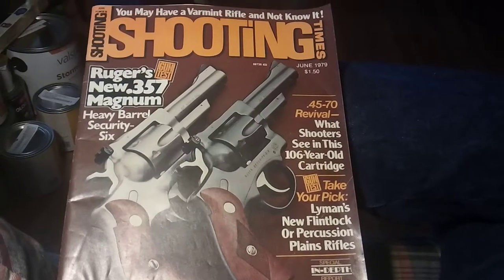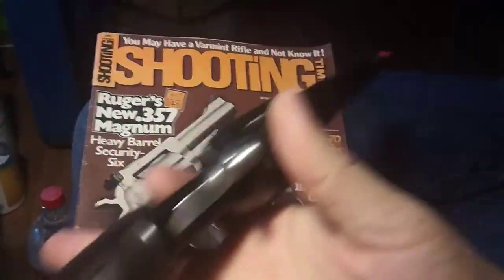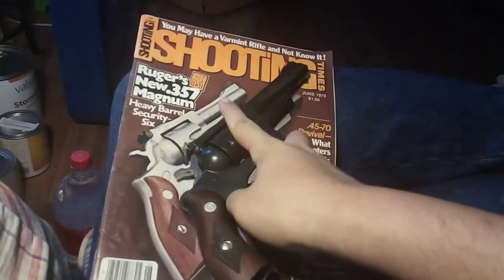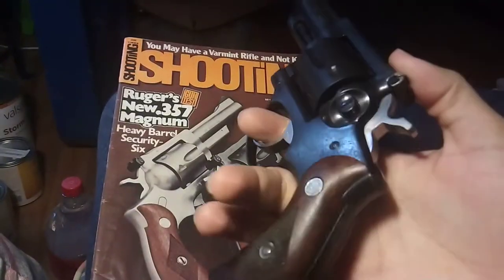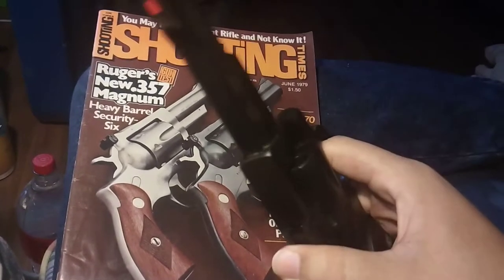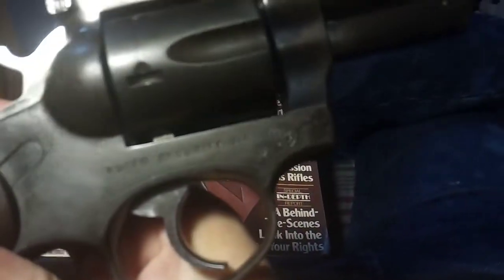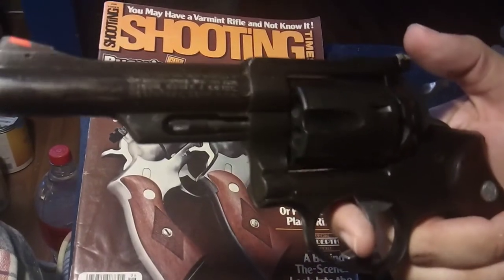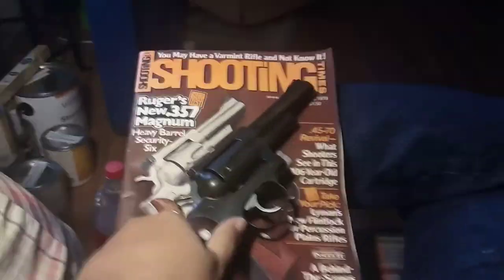Ruger security six